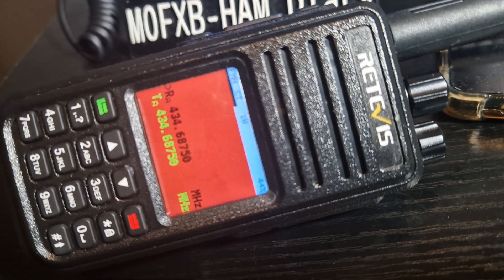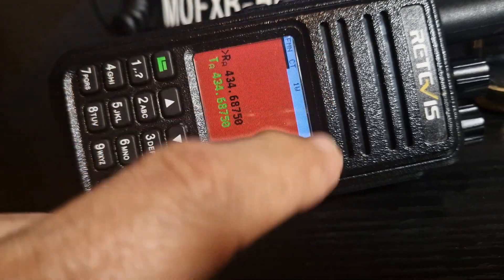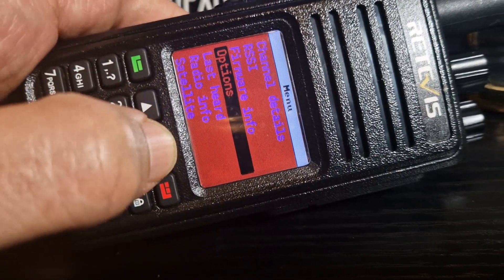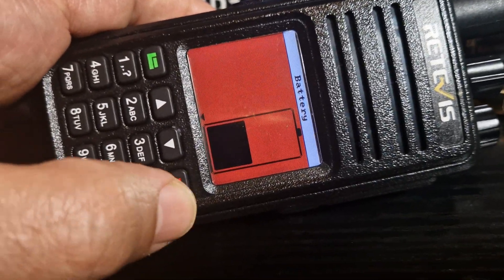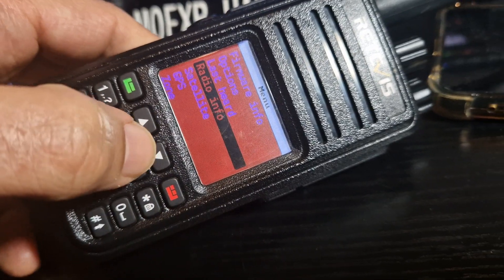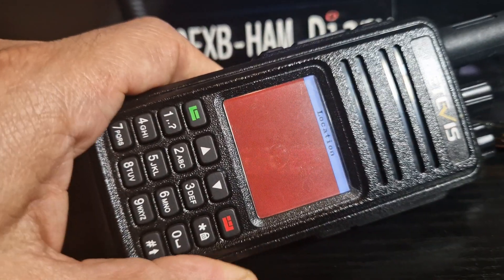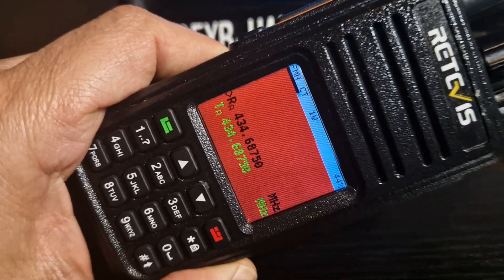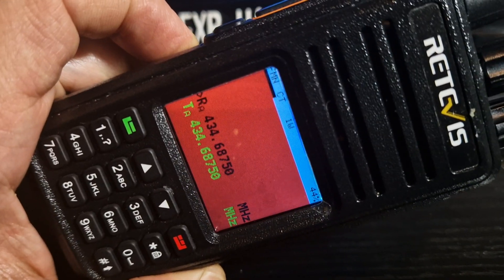OPENGD77 - IN Colour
OPENGD77 COLOUR THEME DOWNLOAD-Firmware & CPS